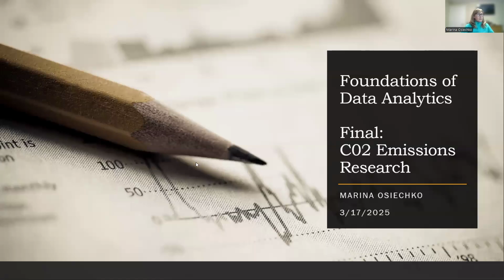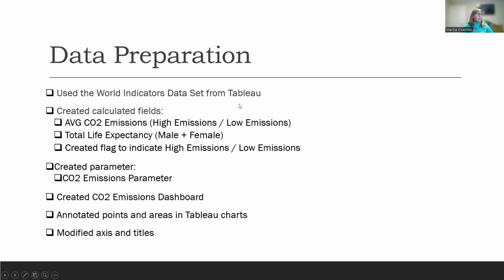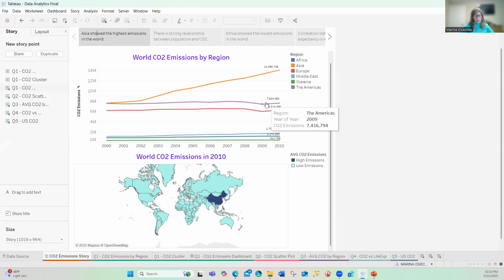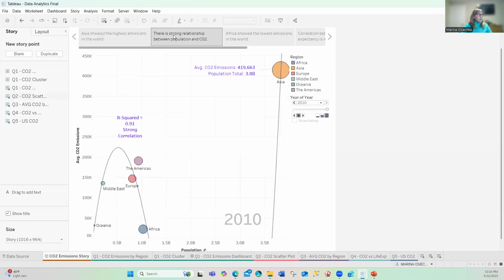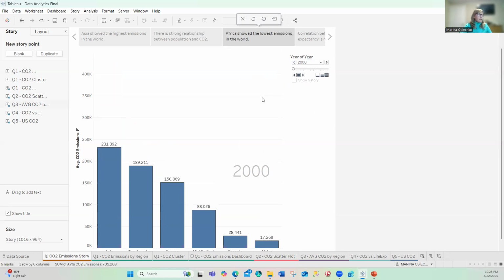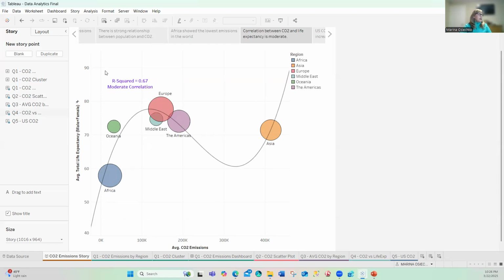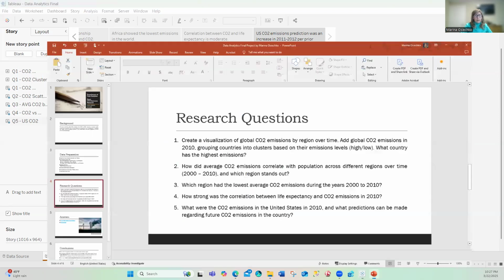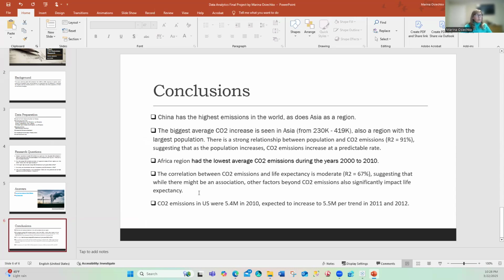Tableau Data Analytics Final CO2 Emissions Research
CO2 emissions research for Data Analytics Tableau class